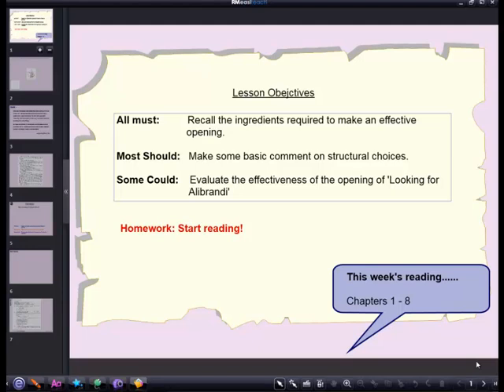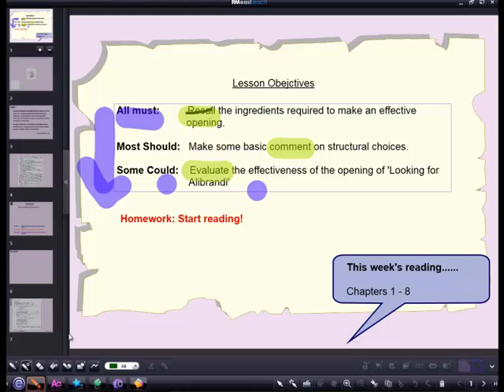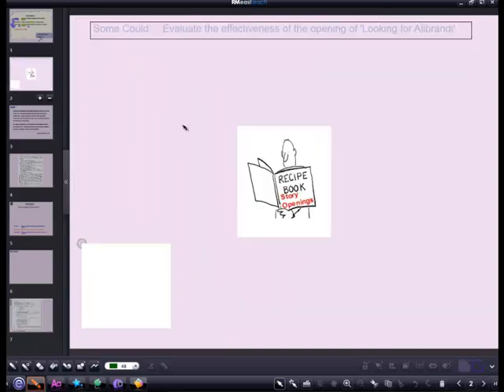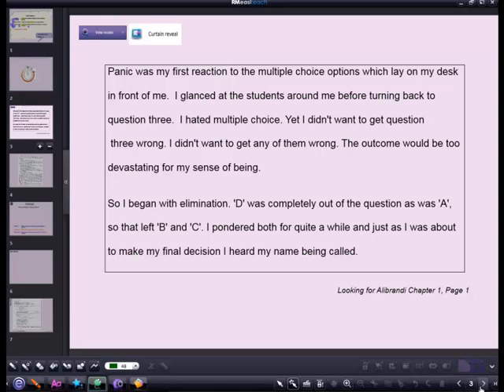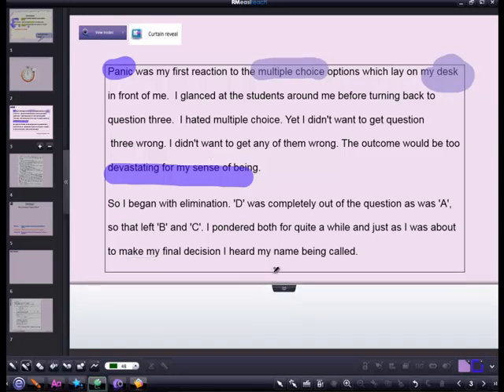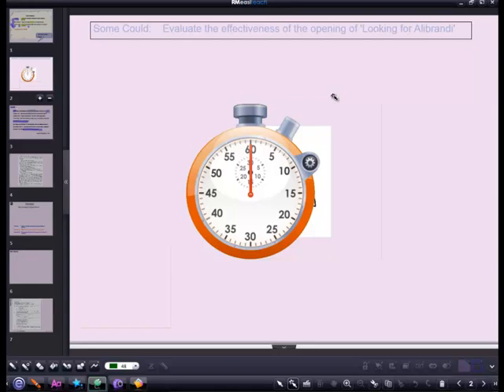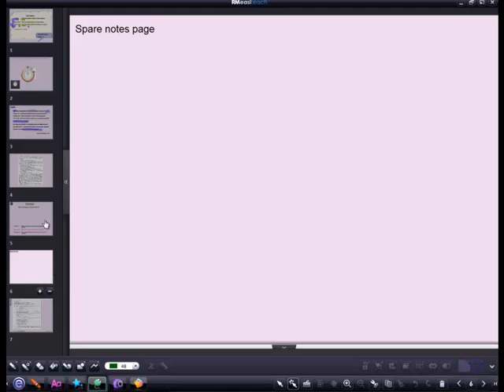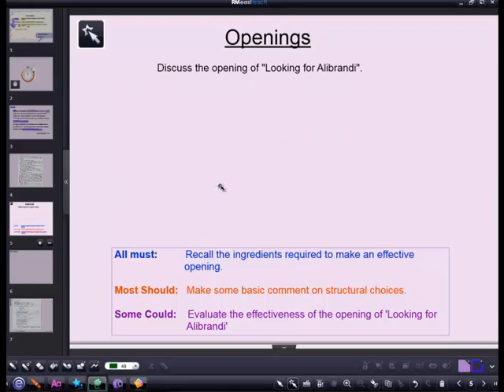Teaching English with an IWB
A video cast where I walk you through one of my lessons on Looking for Alibrandi.  I am using Easiteach Next Generation  here but have taught the same lesson with Activ Inspire too.